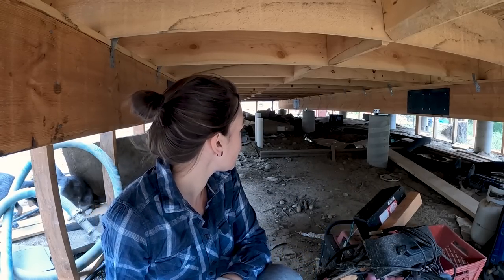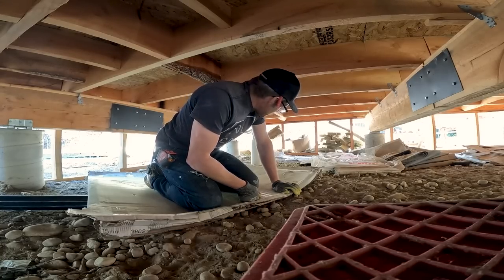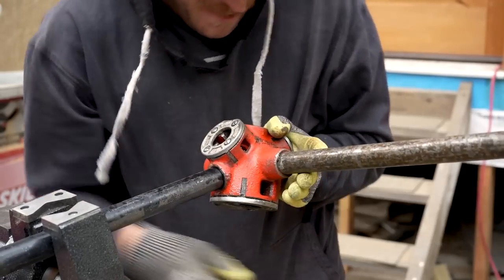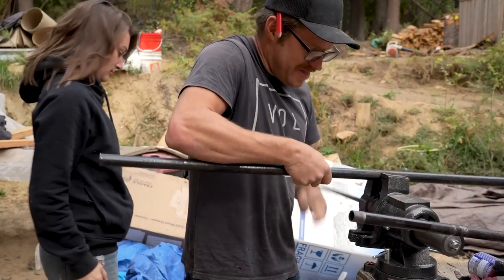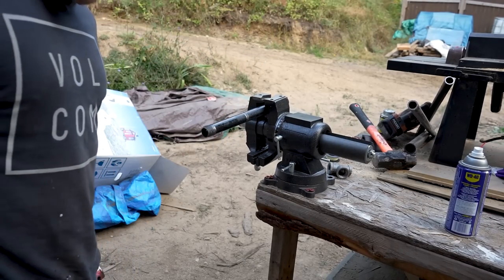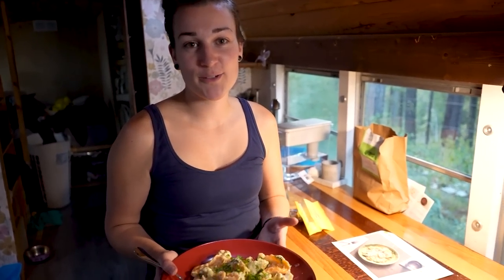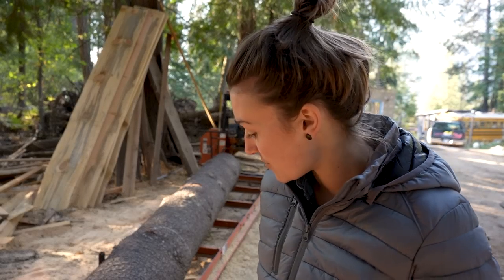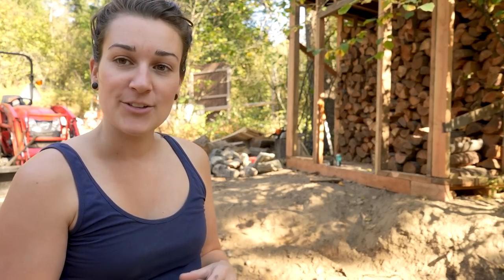4 Years Developing An Off Grid Oasis | Woodshed Siding | Gas Line Install